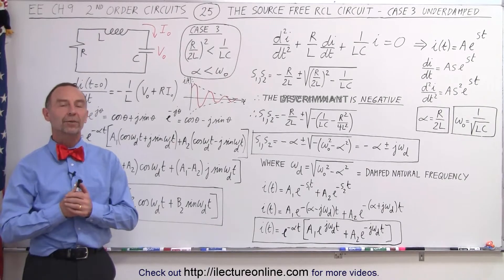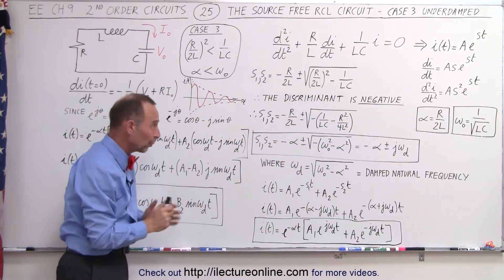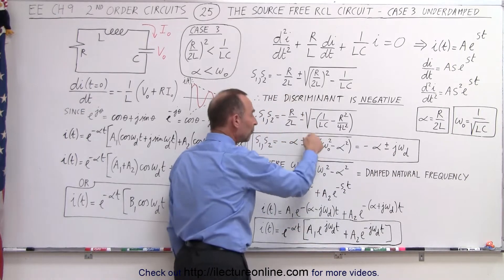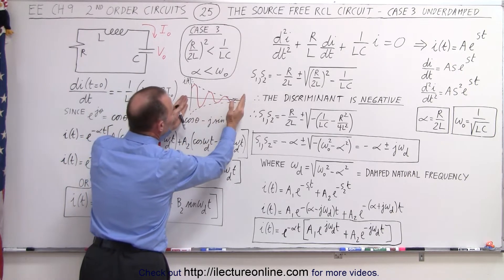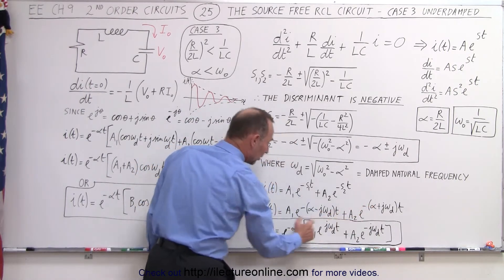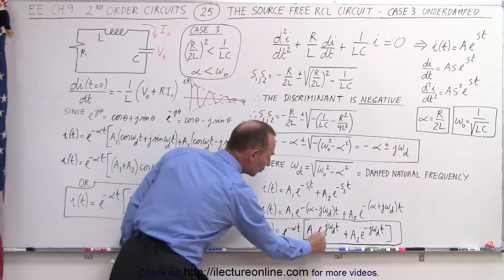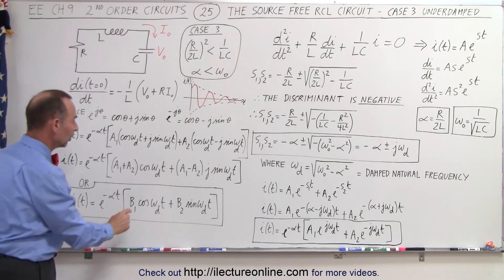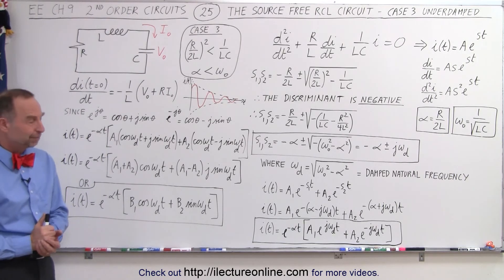Electrical Engineering: Ch 9: 2nd Order Circuits (25 of 76) Source Free RCL-Case 3 Under Damped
In this video I will look at Case 3: the under-damping case of a source free RCL circuit the solution for the characteristic equation (R/2L)^2 less than1/LC.